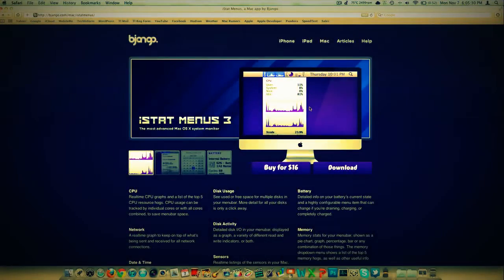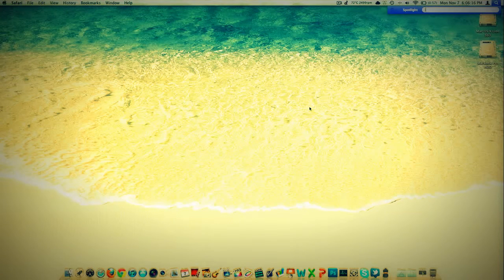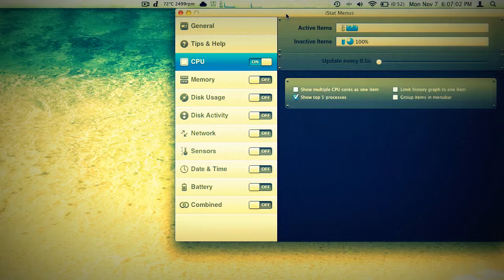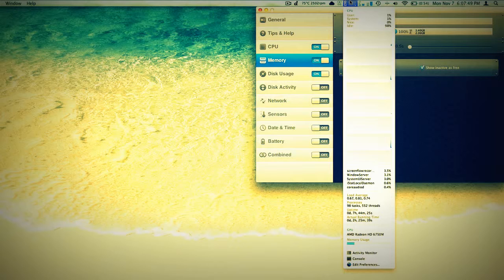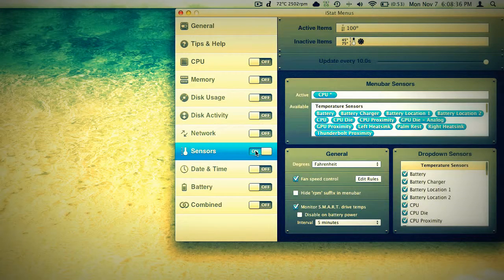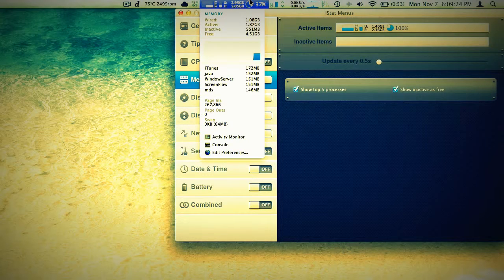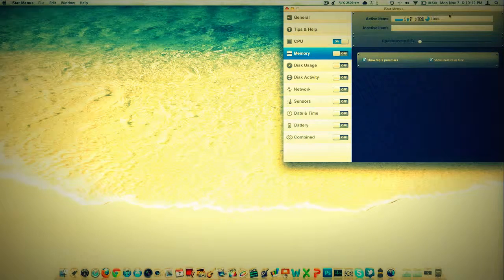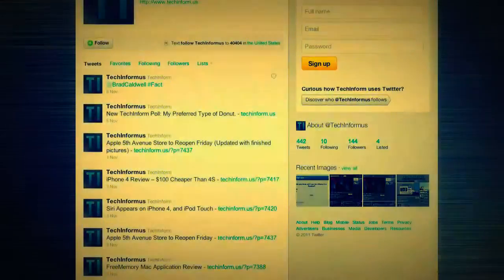iStat Menus 3 Review